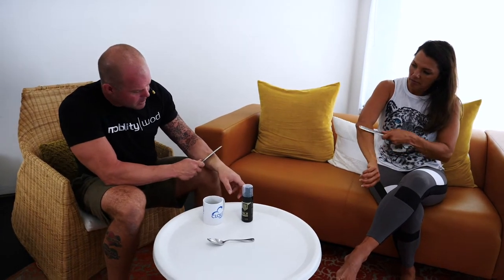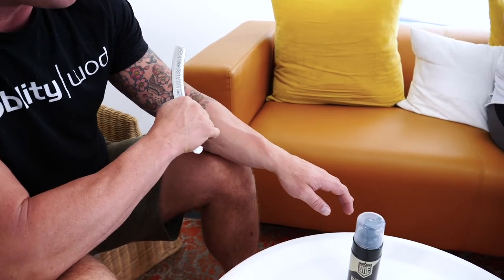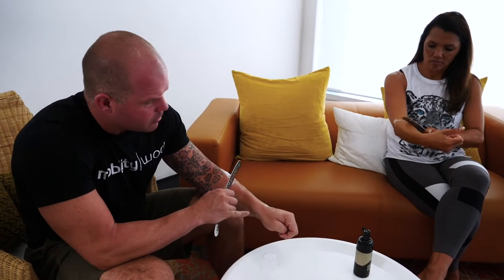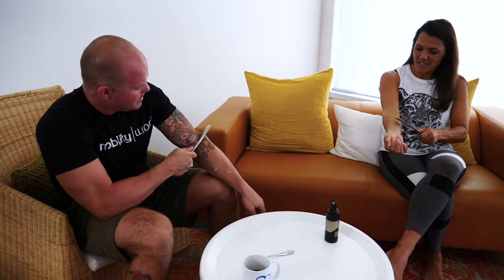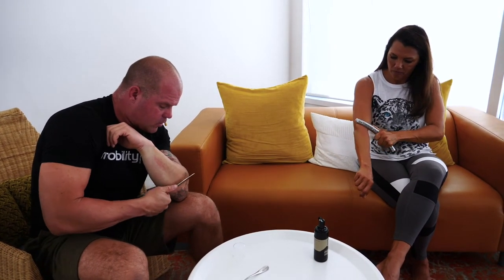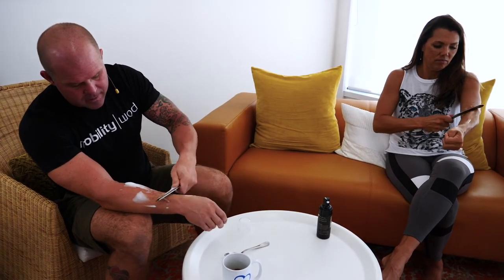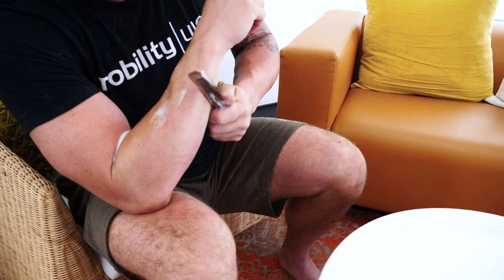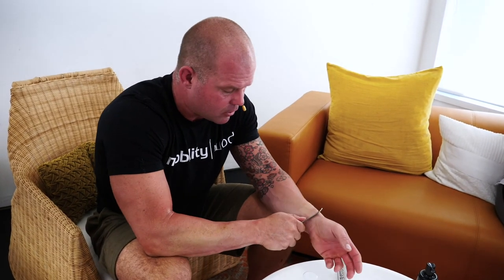Gua Sha - THE BASICS With Leopard Claw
"When something gets hot, you need to know how to put the flames out."

Learn the basics on how to use your Leopard Claw